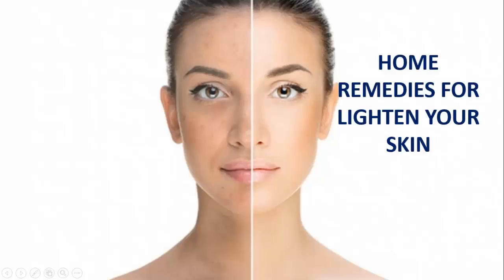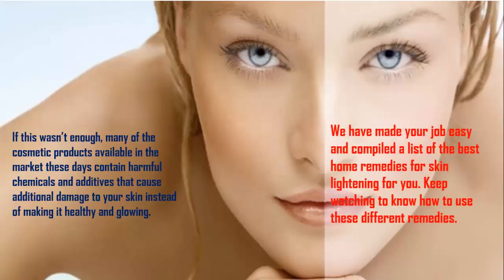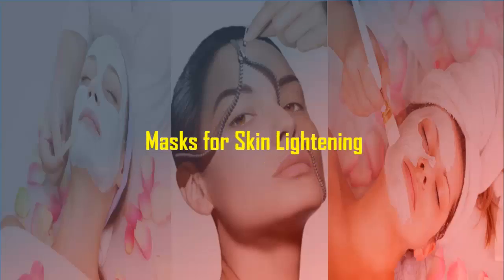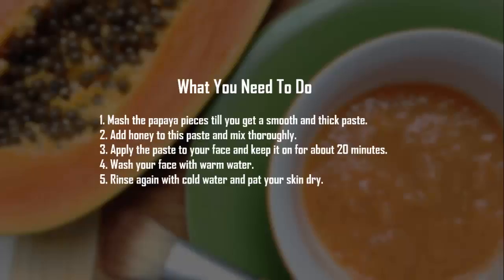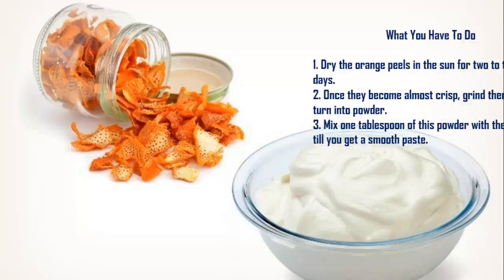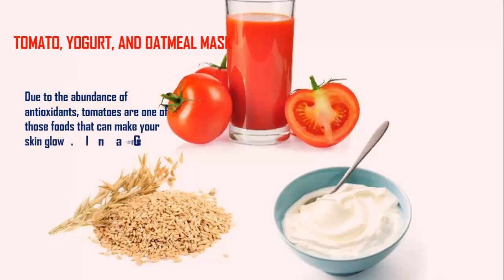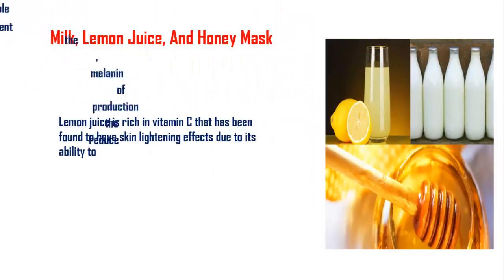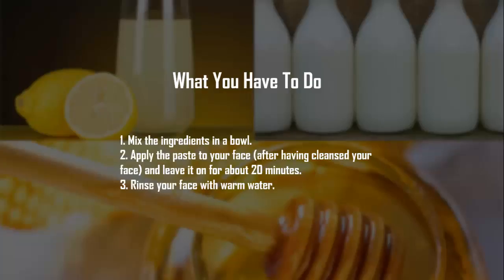HOME REMEDIES FOR LIGHTEN YOUR SKIN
A flawless skin remains only a dream, given our hectic lifestyle. To add to that, many other factors like pollution, harmful UV rays from the sun, stress, and improper diet can damage your skin further and give you an imbalanced skin tone. If this wasn’t enough, many of the cosmetic products available in the market these days contain harmful chemicals and additives that cause additional damage to your skin instead of making it healthy and glowing.
We have made your job easy and compiled a list of the best home remedies for skin lightening for you. Keep watching to know how to use these different remedies.
Important Points to Consider